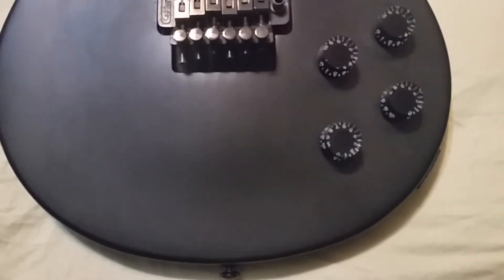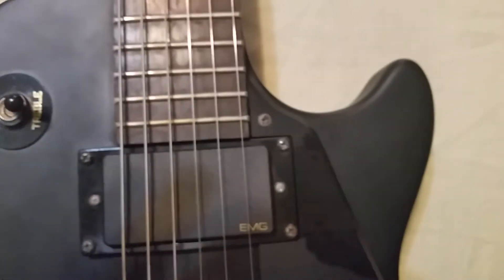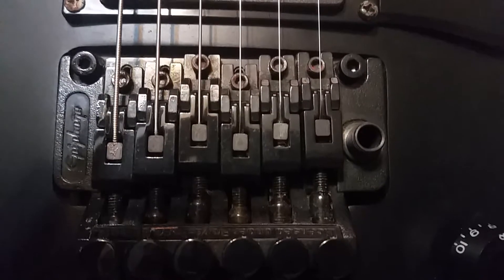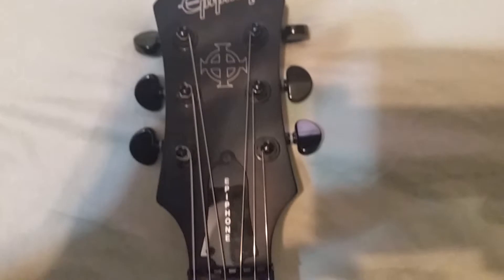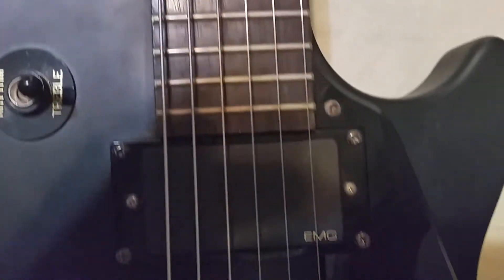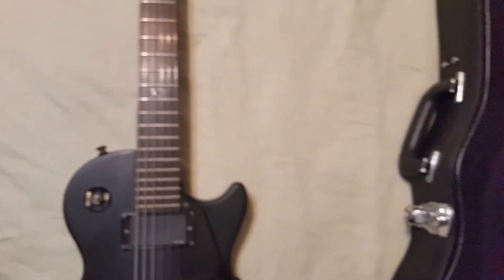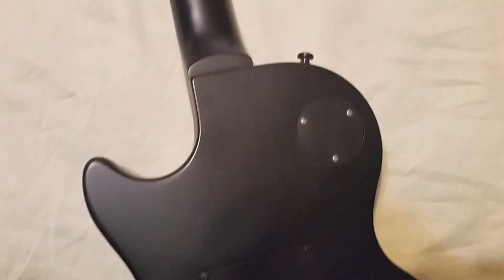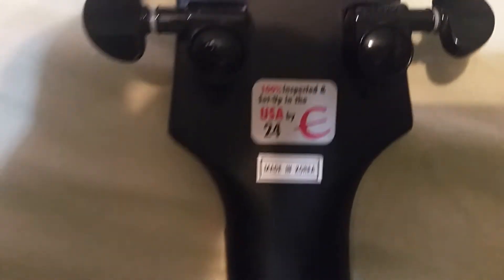Epiphone Goth Les Paul w/ EMG 81/85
Showing my Reverb listing